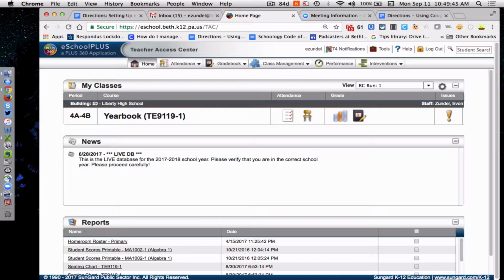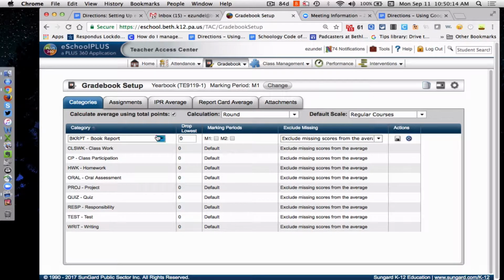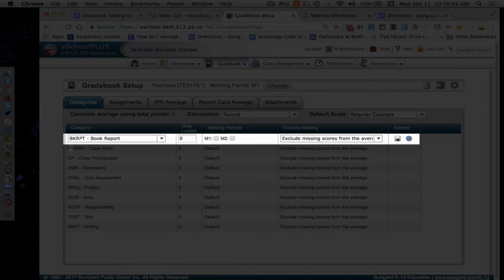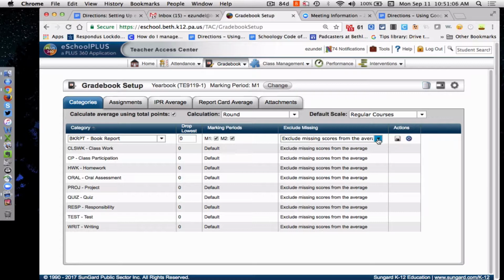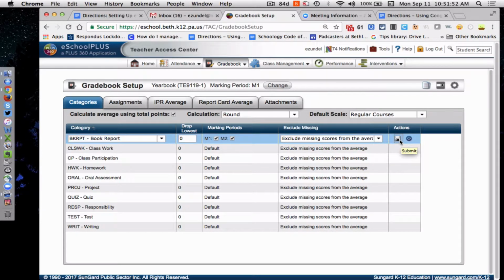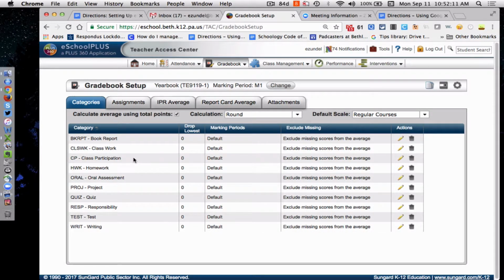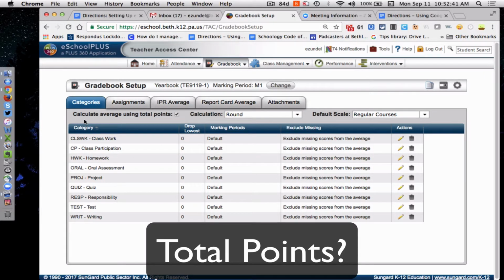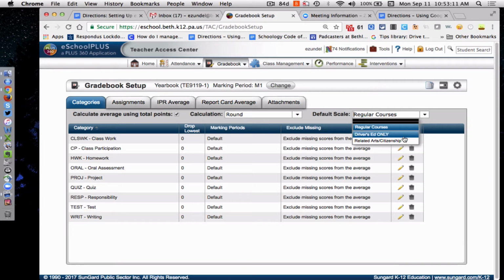Schoology/eSchoolPLUS sync setup: eSchoolPLUS settings